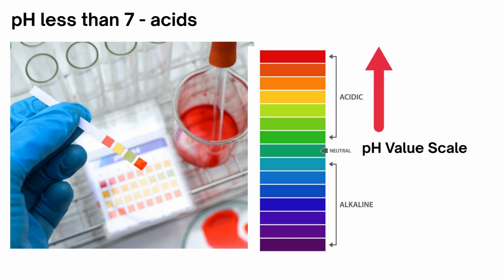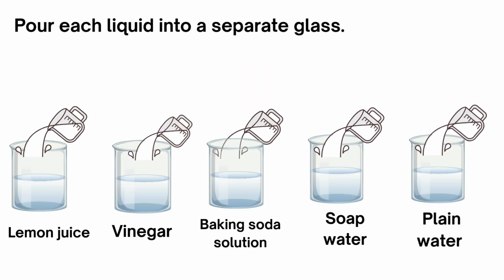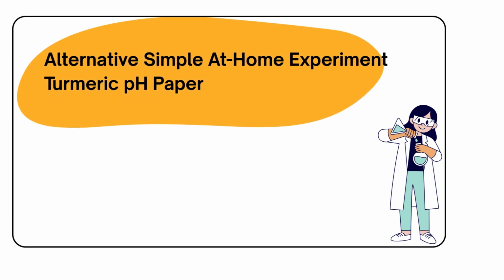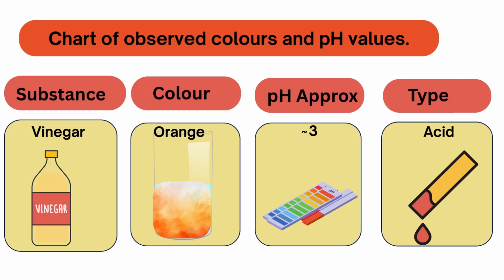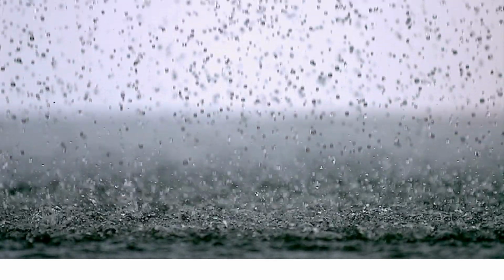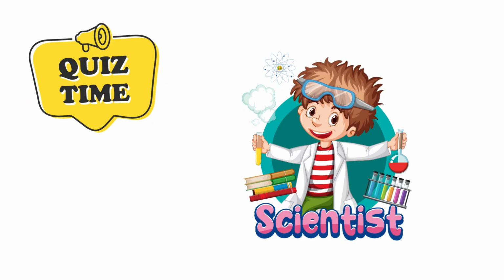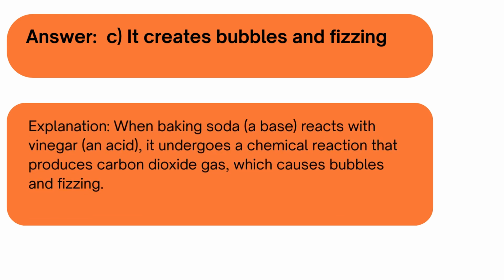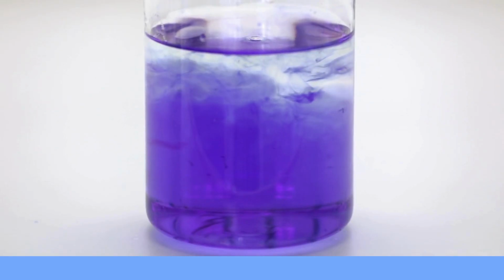Acids, Bases and Salts | NCERT Explained with Examples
In this video, we explore Acids, Bases, and Salts with simple explanations, real-life examples, and easy-to-understand activities. Perfect for CBSE students preparing for exams, this lesson covers:

✅ Importance of indicators (litmus, phenolphthalein, turmeric, etc.)
✅ Neutralisation reactions
✅ Real-life applications of acids, bases, and salts
✅ Step-by-step NCERT solutions and examples

🌟 What you’ll gain:

Clear understanding of key concepts

Strong foundation for solving NCERT questions

Confidence for board exams and competitive tests

📚 Based on NCERT  Chapter 2: Acids, Bases, and Salts